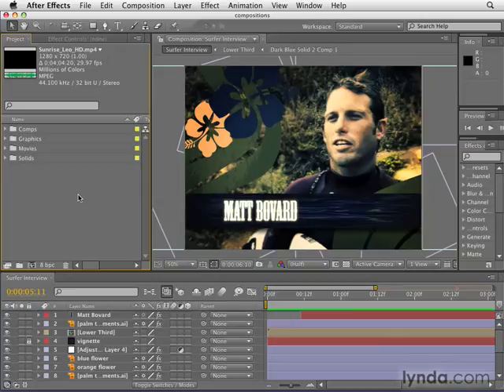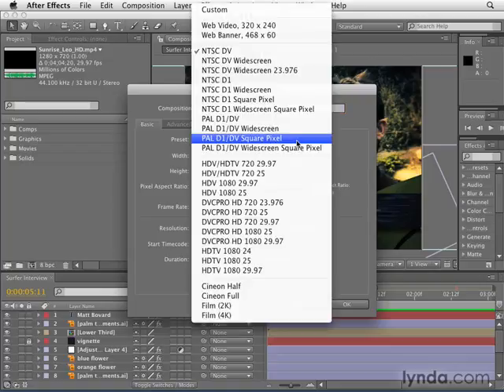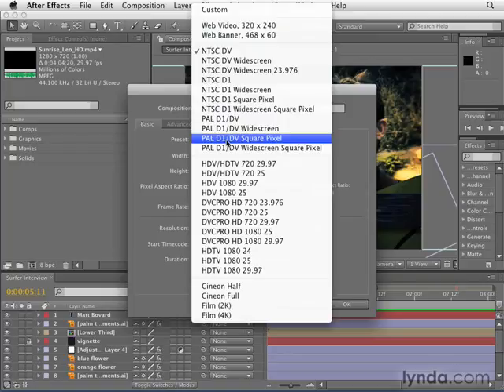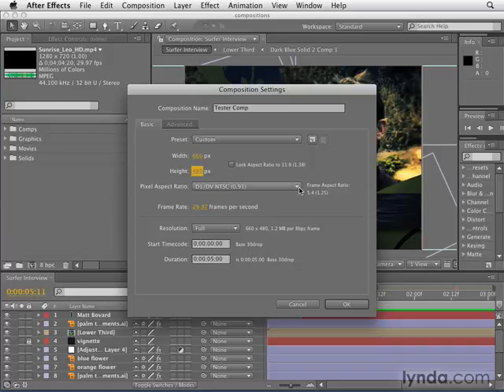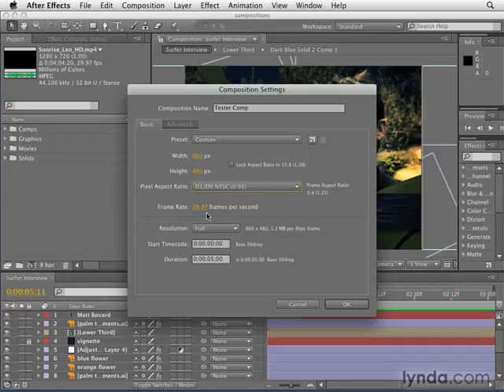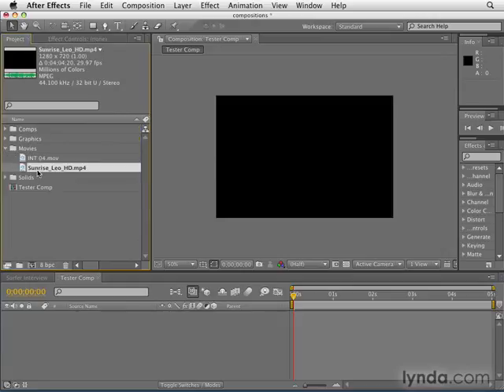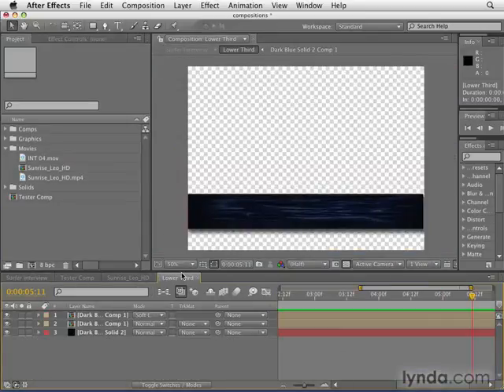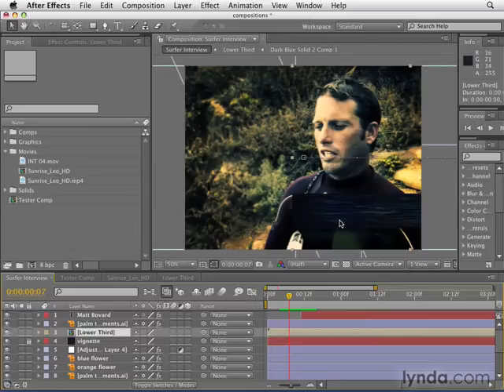03 Creating and using compositions.mov